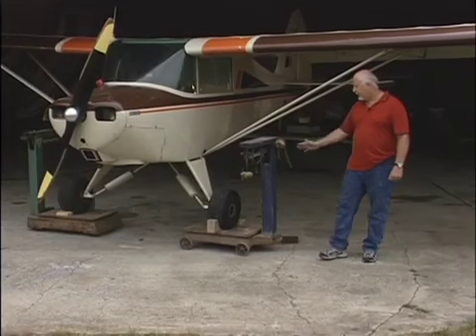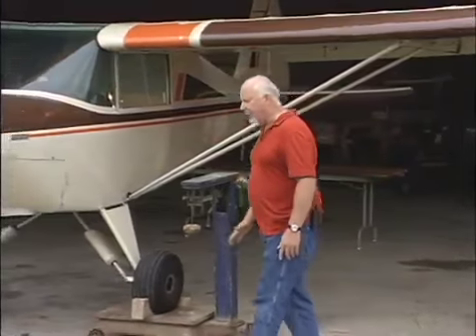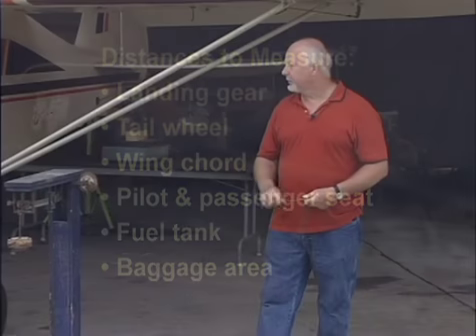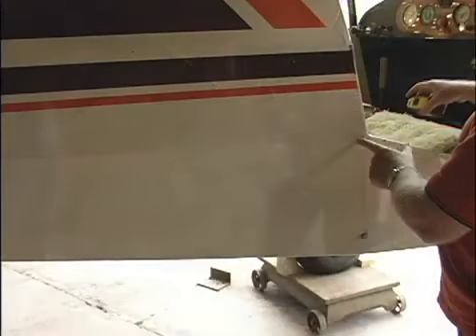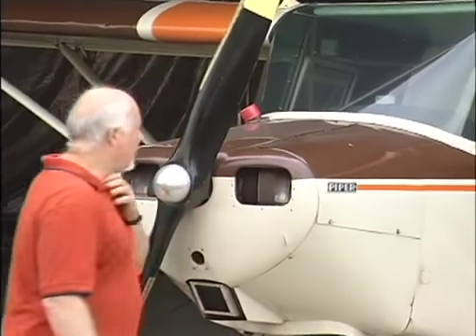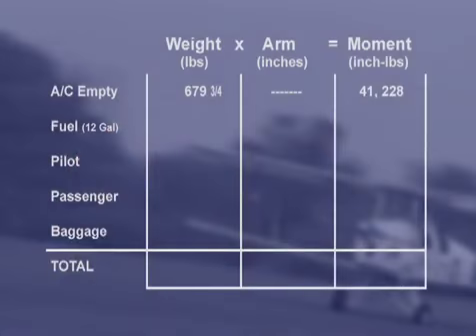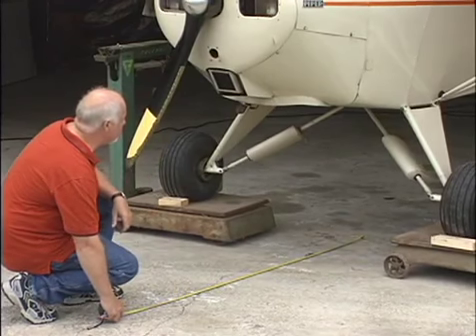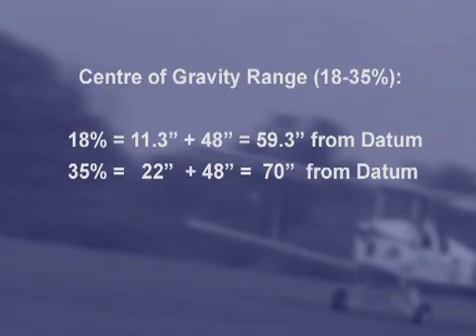UPAC Weight and Balance